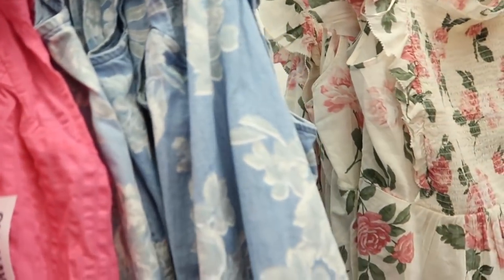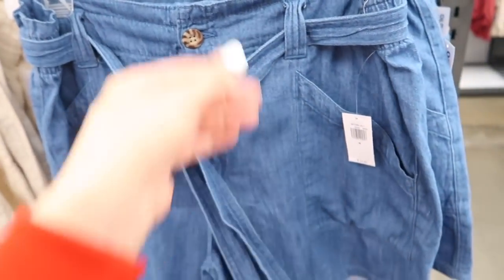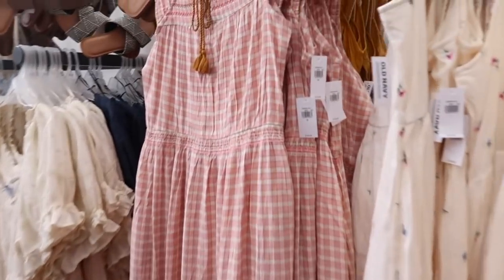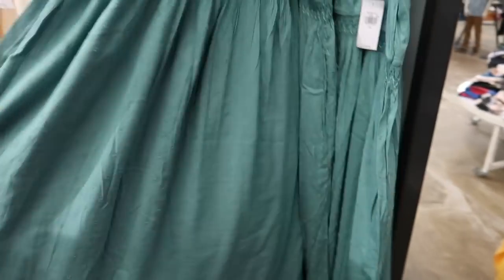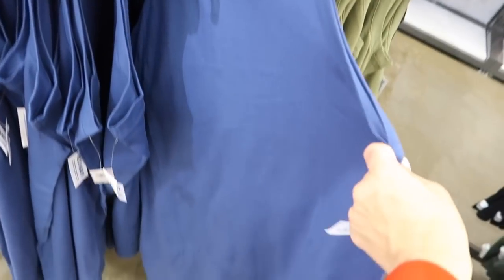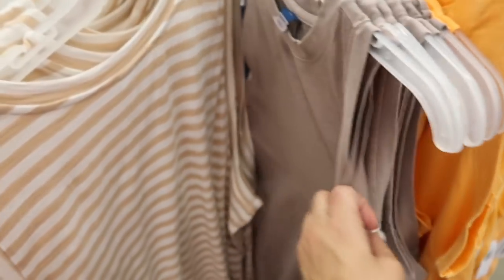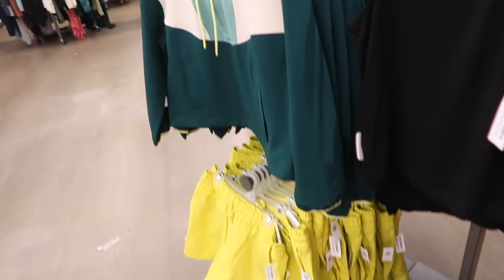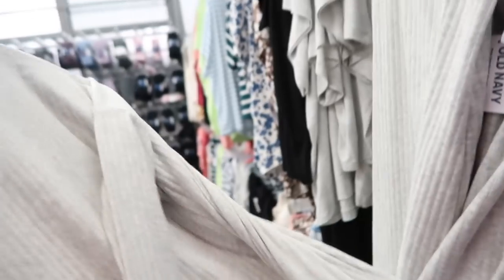OLD NAVY SHOP WITH ME | NEW OLD NAVY CLOTHING FINDS | AFFORDABLE FASHION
Hi Ladies hope you enjoy this OLD NAVY  SHOP WITH ME . If you like new OLD NAVY CLOTHING FINDS make sure you like this video and I will keep sharing AFFORDABLE FALL FASHION.